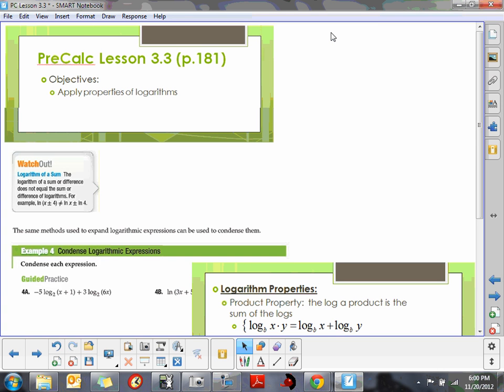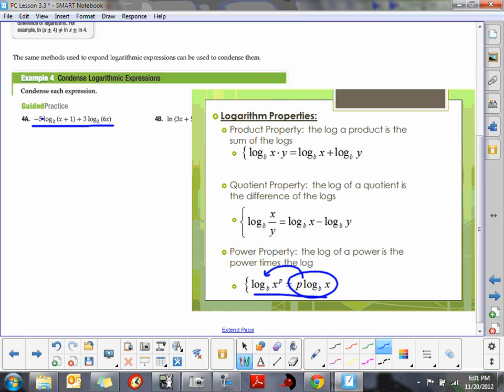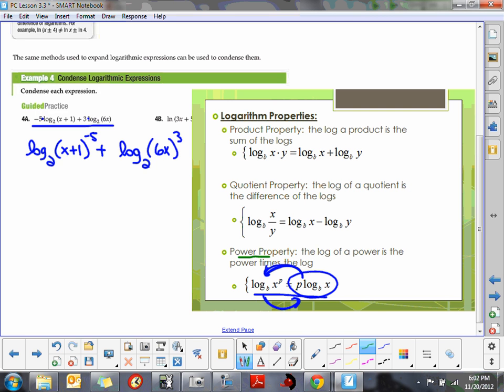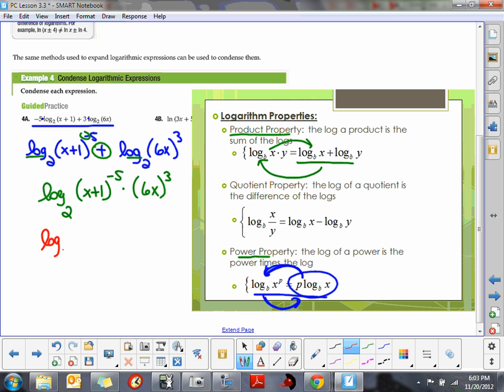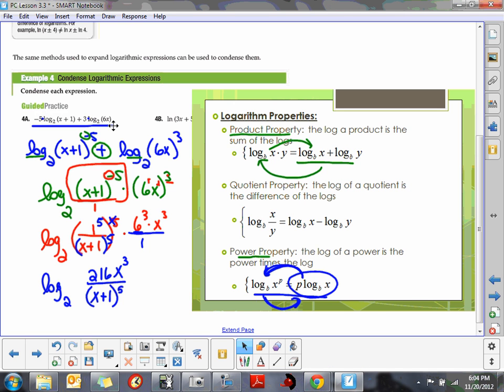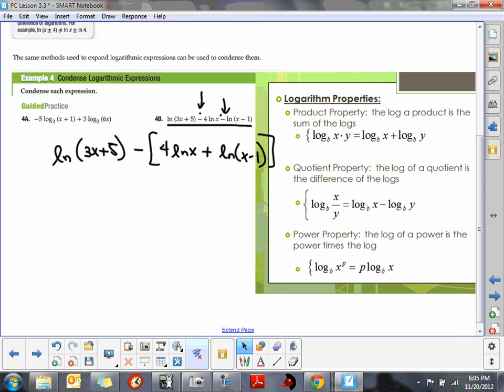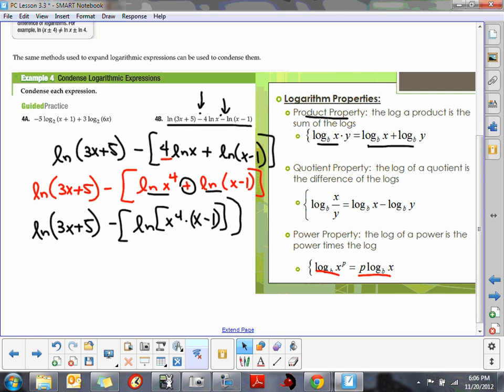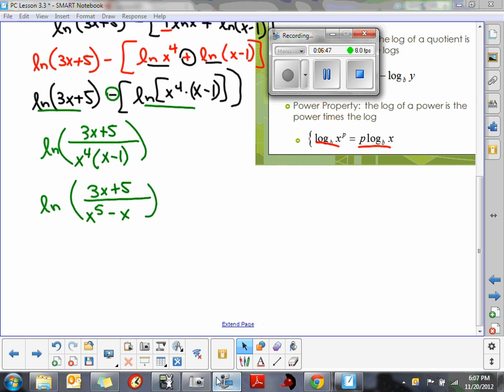PC Lesson 3 3 pt 5